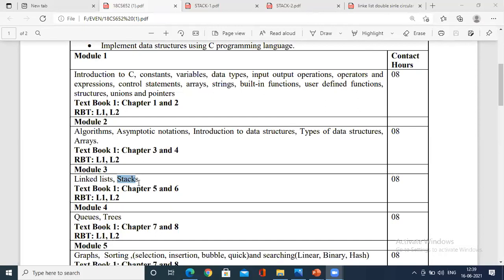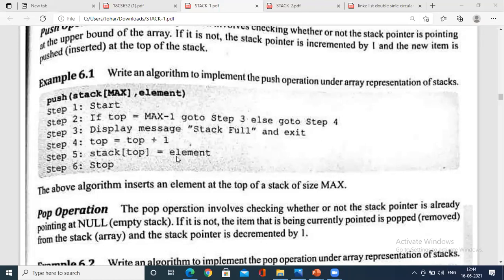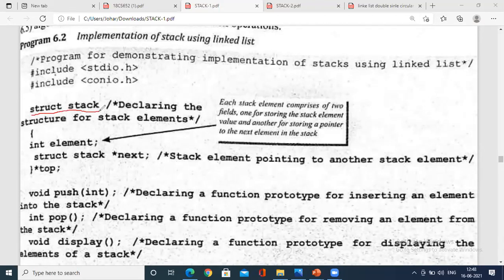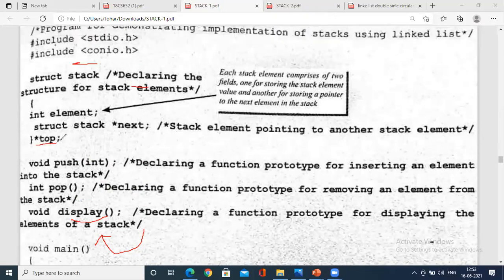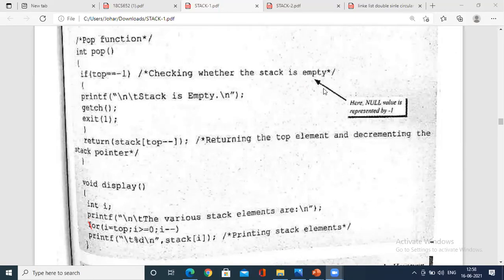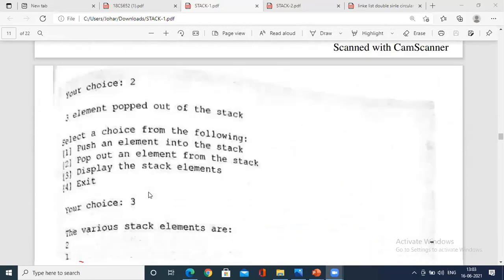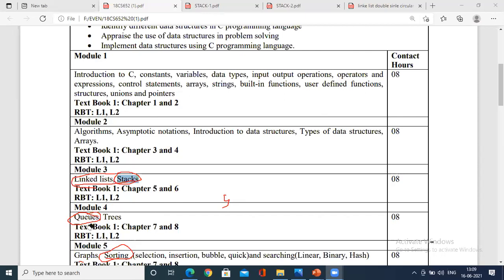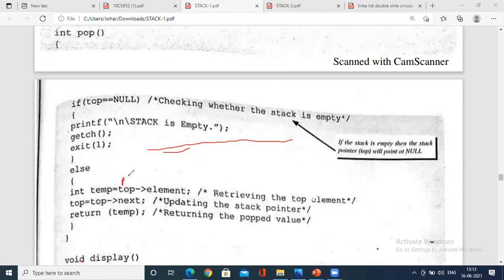stack program continured